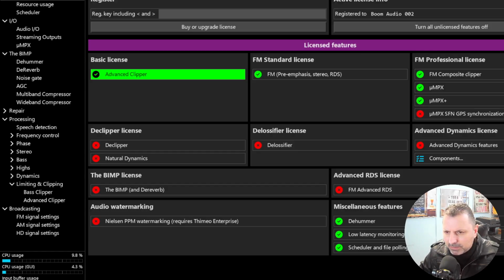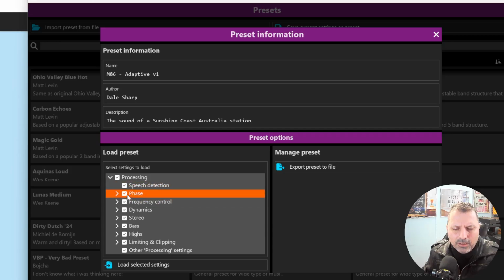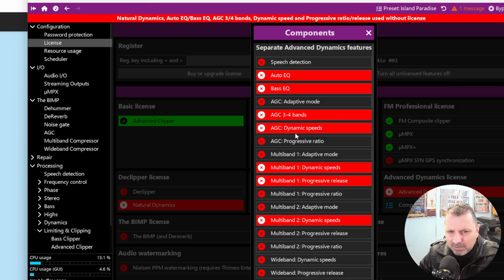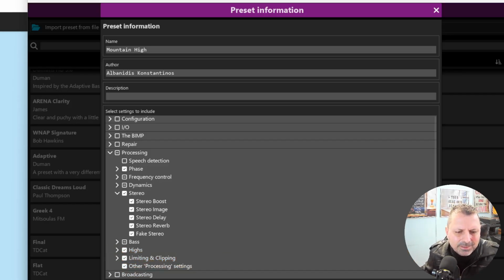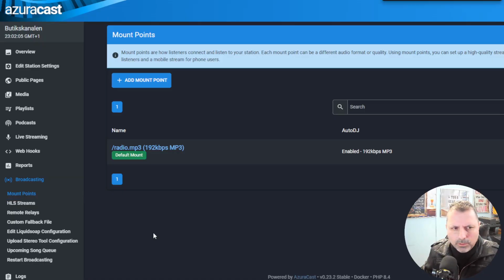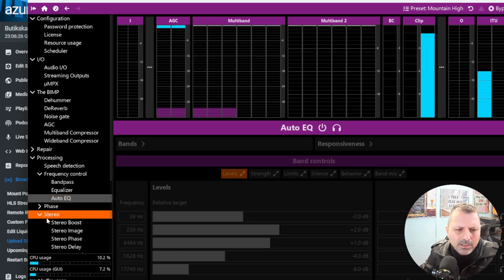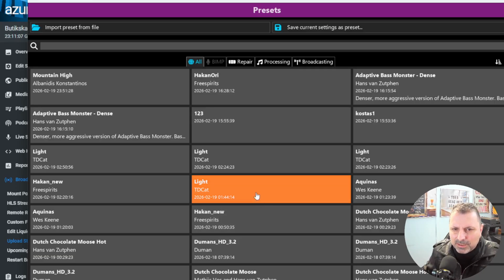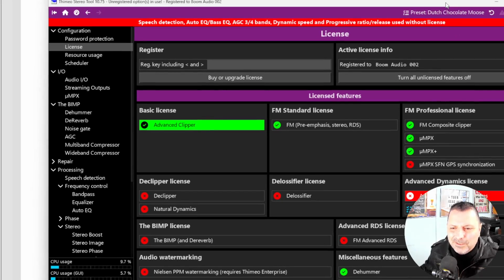Creating a StereoTool .sts for AzuraCast Azuracast StereoTool Guide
Learn how to build a clean StereoTool configuration (.sts) and upload it into AzuraCast the right way. This video walks you through creating a preset, exporting the .sts file, placing it in your station config, and restarting the station backend so Liquidsoap loads it. You’ll also see how to avoid “unlicensed features” surprises by keeping your preset within your license limits, plus quick checks in logs to confirm StereoTool initializes correctly.